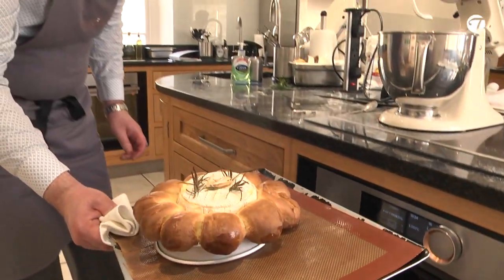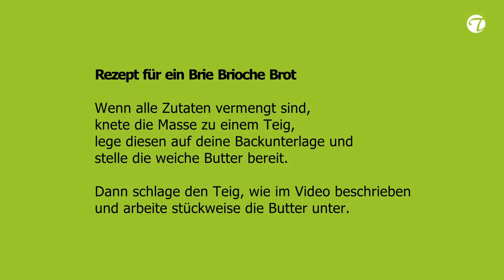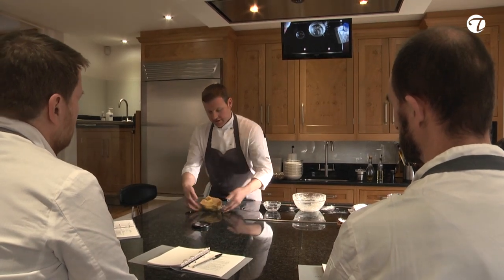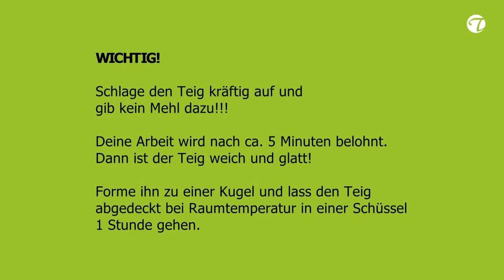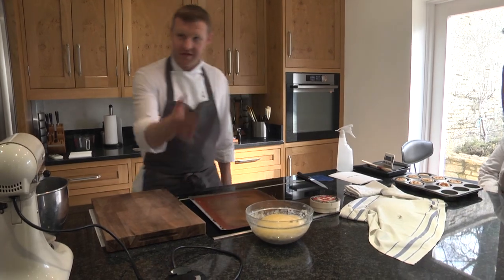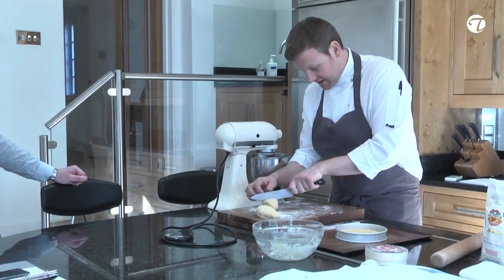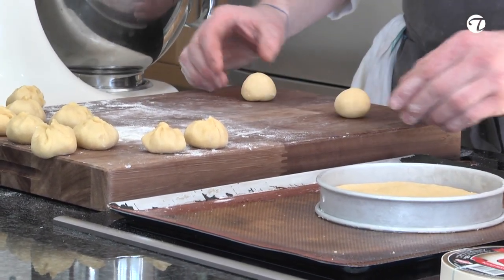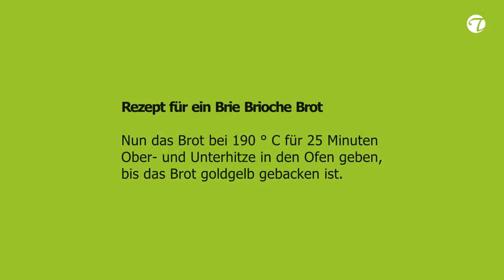So ein Brotrezept haben wir nicht erwartet! Cookery School | Brie Brioche Bread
Brie Brioche ist für uns eines der leckersten Brotrezepte. Das liegt vor allem an dem geschmolzenen Camembert im Inneren des Brotes.
Unter dem Motto SIMPLE BREADS zeigt Ben von der Cookery School (Kochschule) im Lucknam Park England seinen begeisterten Kochschülern u.a. auch dieses Brioche Rezept. Die Zubereitung macht nicht nur viel Spaß sondern ersetzt auch das Fitnessstudio ;-)
Wir wünschen Dir viel Freude beim Nachbacken! Mehr Rezepte und Info´s zum Gastgeber findest Du auch

Rezept für ein Brie Brioche Brot:
250 g starkes Brotmehl (Weizen)

5 g Salz
25 g Honig
7 g frische Hefe
3   Eier
110 g weiche Butter
1 kleiner Brie/ Camembert
    Rosmarinzweige
    Knoblauchzehen
    Trüffeleis zur Garnitur

Zubereitung:

1. Schlagen Sie die Eier mit einem Standmixer in das Mehl. Fügen Sie die Hefe, dann den Honig und Salz hinzu. Kneten und schlagen Sie den Teig wie im Video gezeigt und fügen Sie Stück für Stück die Butter hinzu. Schlagen Sie den Teig bis er eine geschmeidige Konsistenz bekommt. Wichtig - kein zusätzlichen Mehl dazugeben.

2. In eine Rührschüssel geben und mit einem Tuch oder einer Frischhaltefolie abdecken und 1h gehen lassen. Einen 6-Zoll-Tortenring mit Antihaft-Backspray besprühen und eine Hälfte des Teigen ausstechen und hinein legen.

3. Formen Sie den Teig in kleine Kugeln etwa 1 cm breit. Nimm 3 der Kugeln, arbeite sie zu einem einzigen Ball zusammen und rolle sie flach zu einem Kreis, so dass sie sauber in den Ring passen.

4. Legen Sie den Brie Camembert in die Mitte des Rings und füllen Sie ihn mit den Teigbällchen um. Den Käse mit einem Messer einschneiden und mit Rosmarinzweigen, Knoblauchzehen und Trüffelöl belegen.

5. Den Teig vorsichtig mit einem geschlagenen Eigelb bestreichen und bei 190 ° C für 25 Minuten backen oder bis er goldgelb und gebacken ist.

6. Sobald die Brioche fertig ist, vorsichtig aus dem Herd nehmen. Abkühlen lassen und im Anschluss mit Freunden und der Familie genießen!

Möchtest du weitere Rezepte sehen, tolle Köche kennen lernen und ausgesuchte Produkte entdecken? Dann wirst Du immer informiert, wenn es neue Videos gibt! Wir freuen uns auf Dich!!!

Rezeptkategorien findest Du in der Rezeptdatenbank!

Instagramm: topfguckertv, @topfgucker_tv